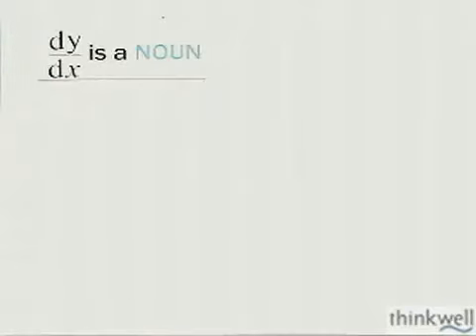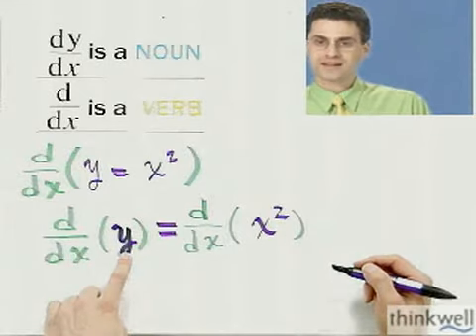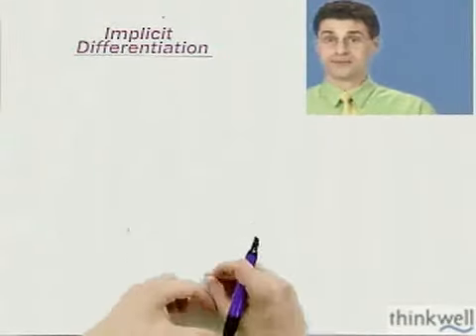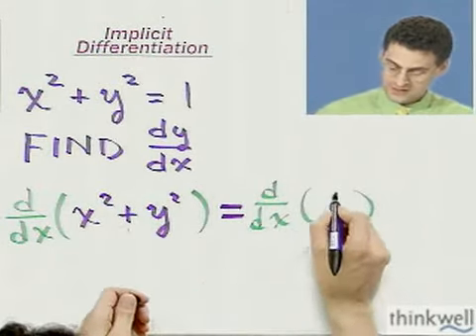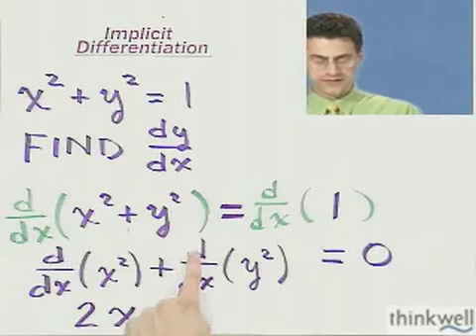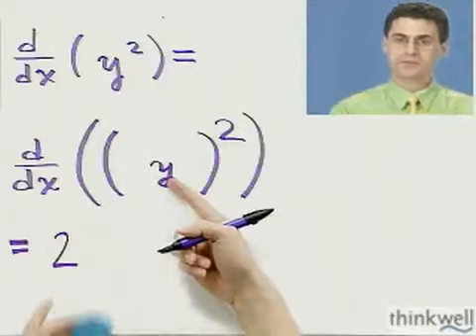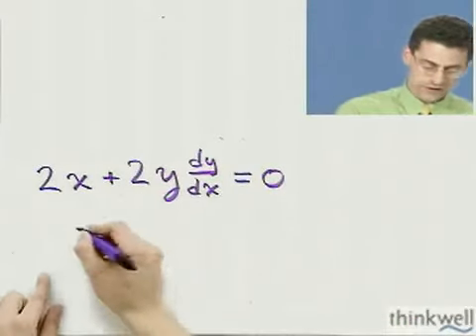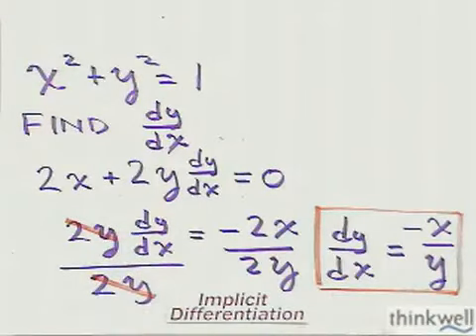Calculus__Finding_the_Derivative_Implicitly